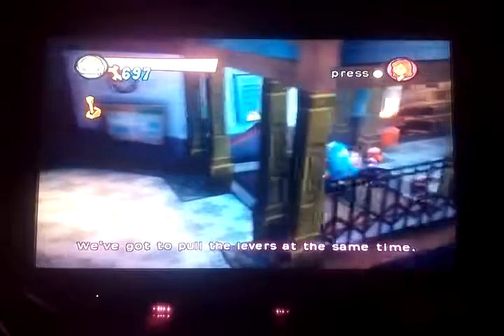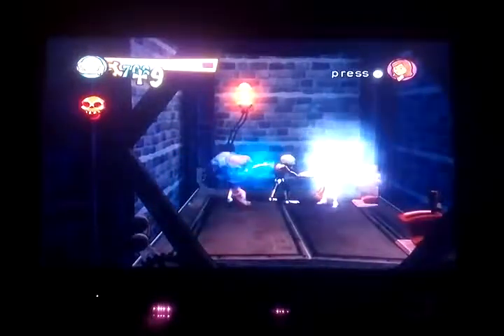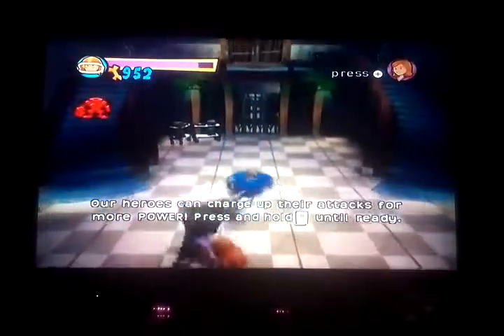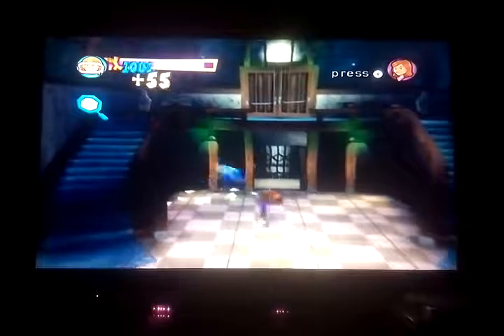Scooby Doo game play